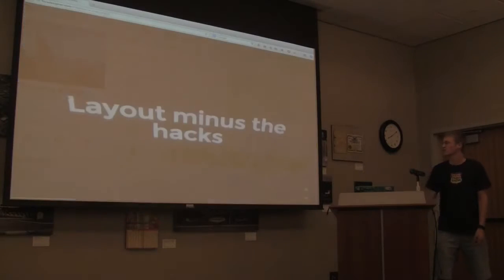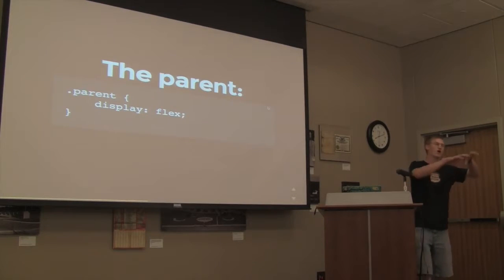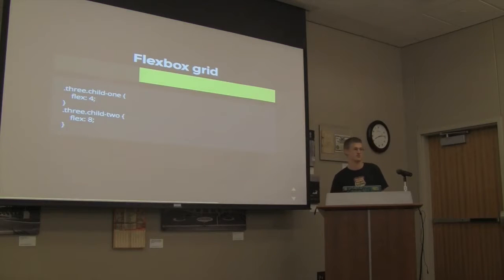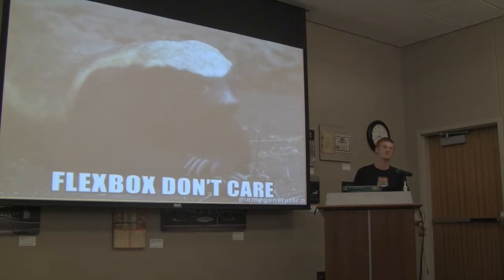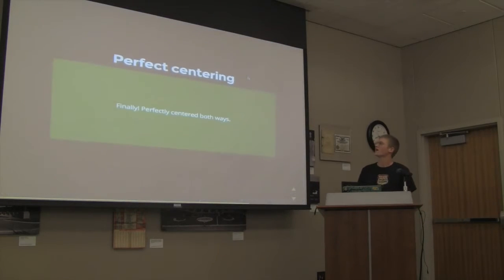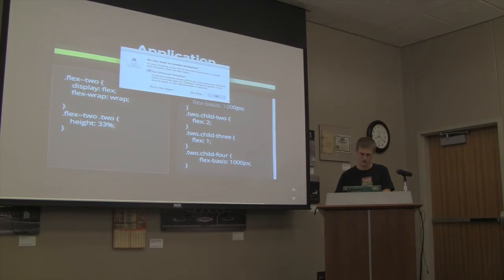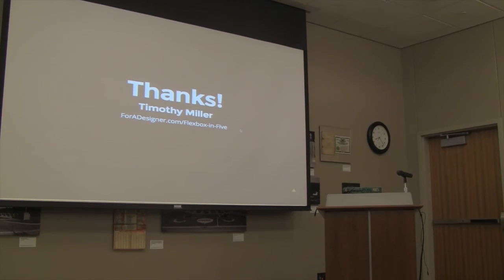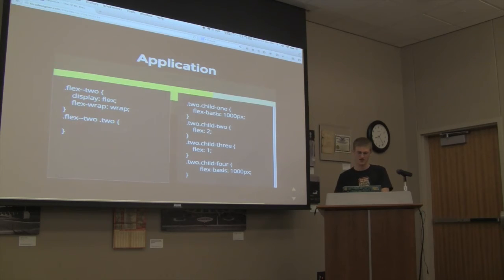Flexbox—Timothy Miller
July 2014. A talk given at NebraskaJS. For more info on past and future events,

This video was reuploaded under the NebraskaJS account, so unfortunately all previous view counts were lost.